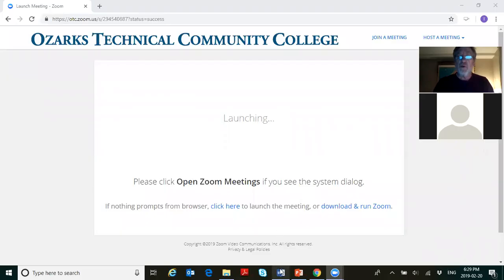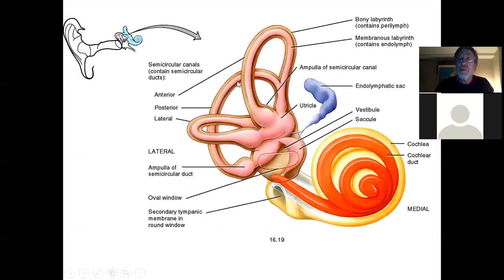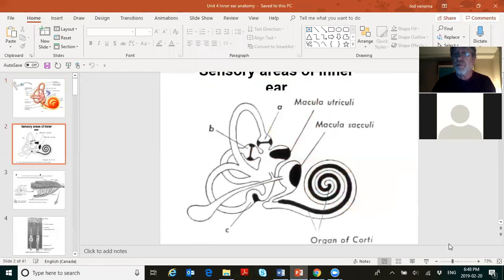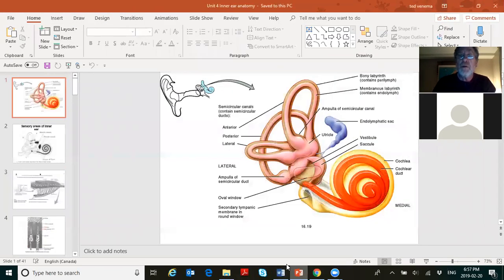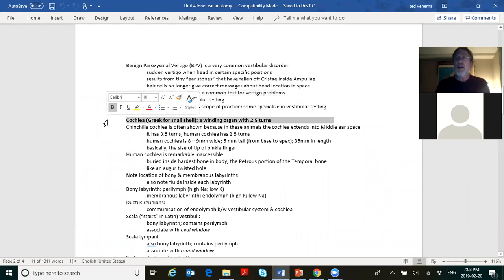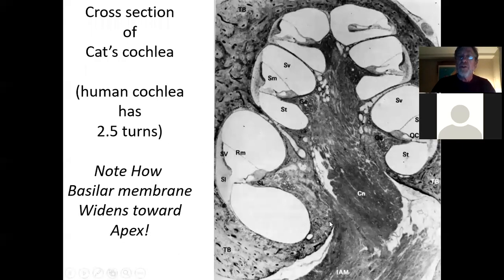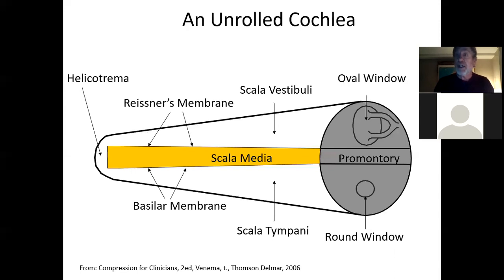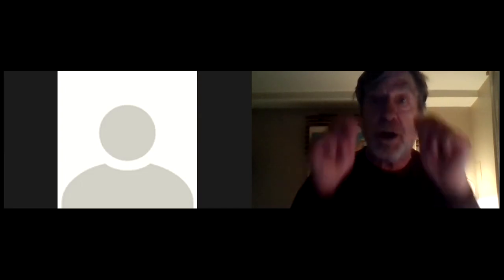120 February 20, 2019